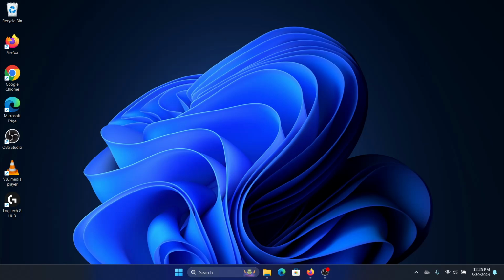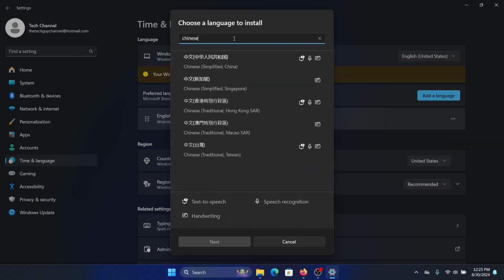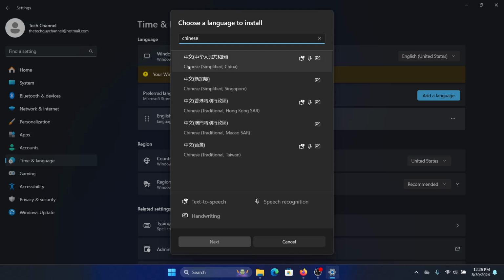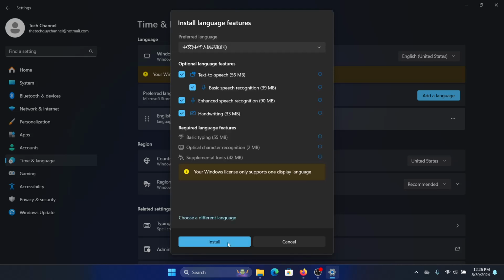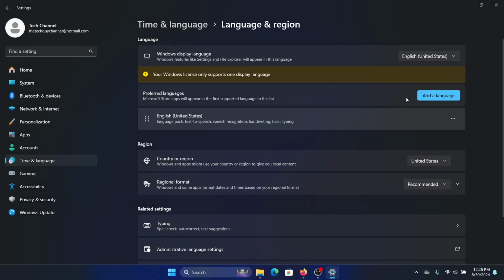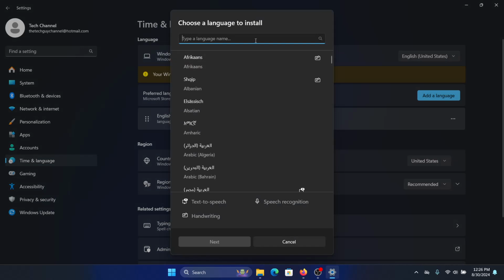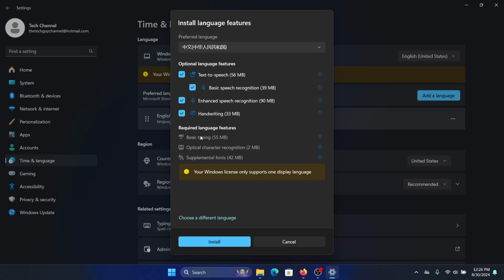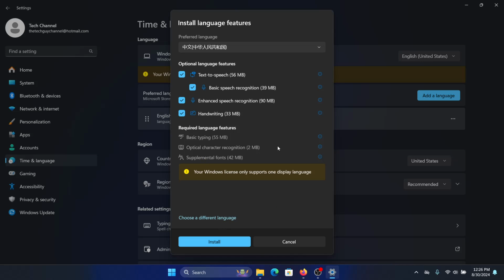How to Fix Chinese Input Not Working in Windows 11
Video Title: How to Fix Chinese Input Not Working in Windows 11

Chinese input not working in Windows 11
This video provides a straightforward solution to fix input issues. Follow our step-by-step guide to troubleshoot and restore your Chinese language input. Watch now to get typing in Chinese smoothly again!